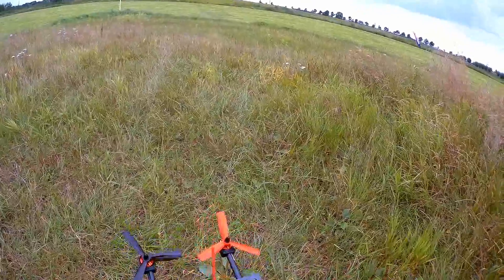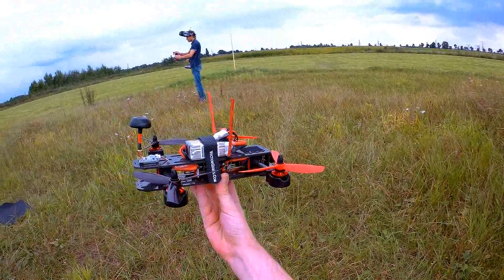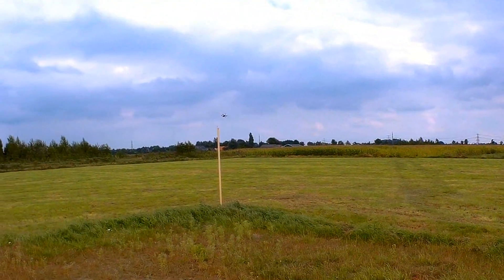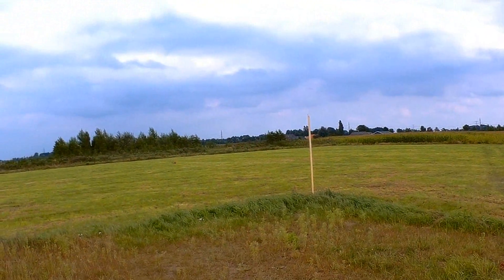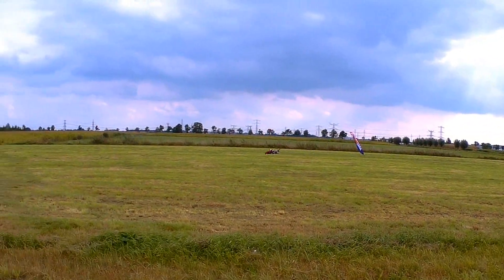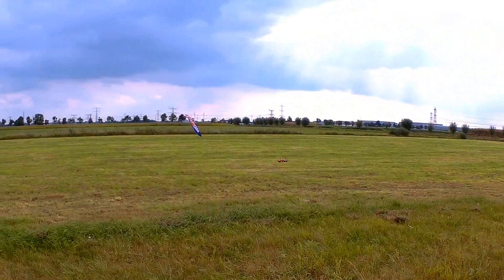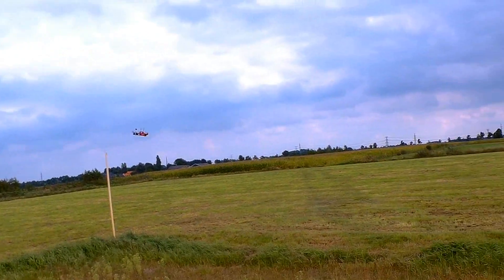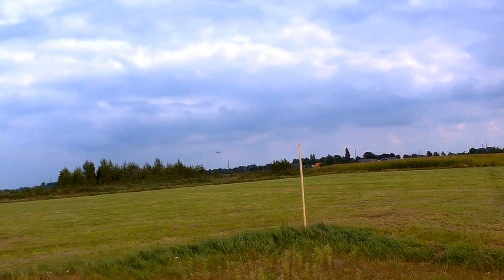Vector Quads Tilt Rotor Quadcopter - Tuned Flight Test :)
a better flight with the Vector-Quads Tiltrotor after some tuning! :)

Specifications:
Empty Weight (excluding servo): 220g
Length: 242mm
Width: 232mm
Height: 54mm
Tilt Rotor Angle: +50º / -40º

Included:
carbon fiber parts
injection molded parts
various machined parts
2 Velcro straps
3 vibration damping balls
fasteners and hex keys